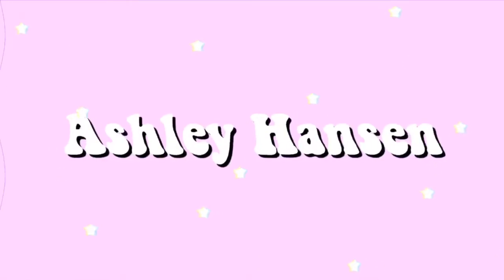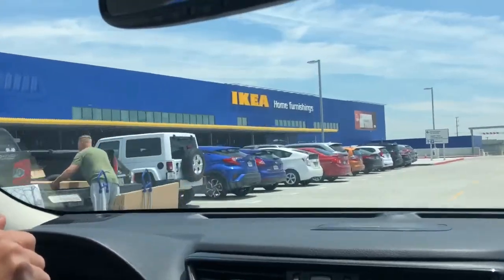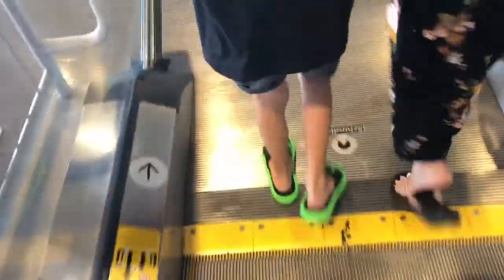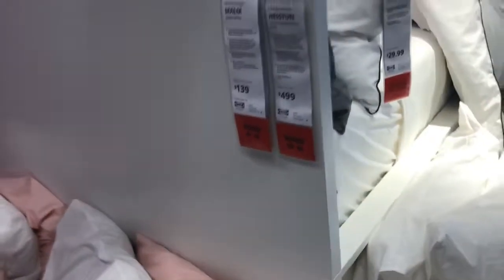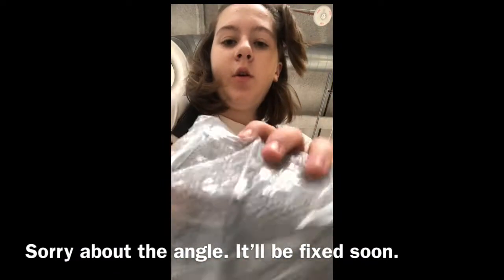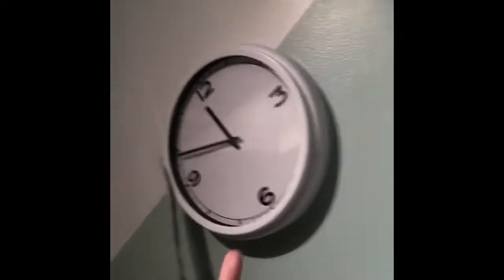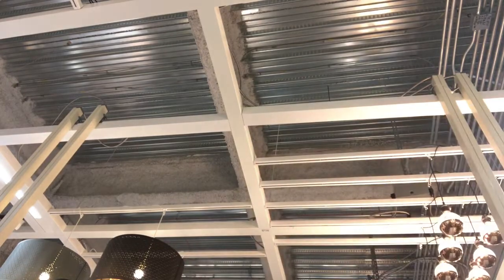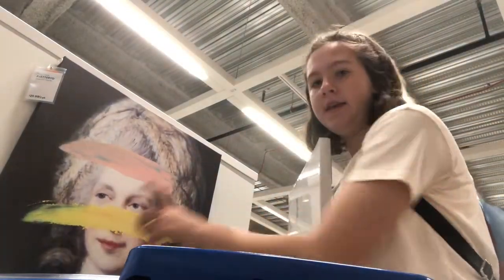Redoing my Room Part 1 - Shopping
I went shopping for room decor and furniture.